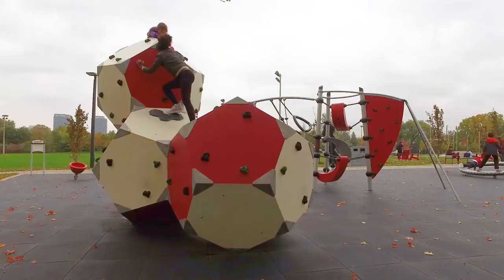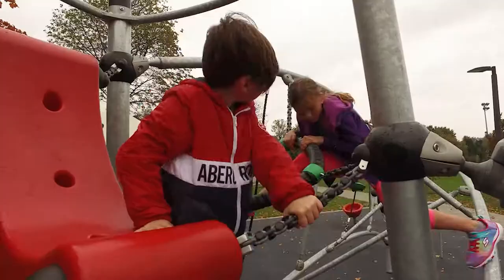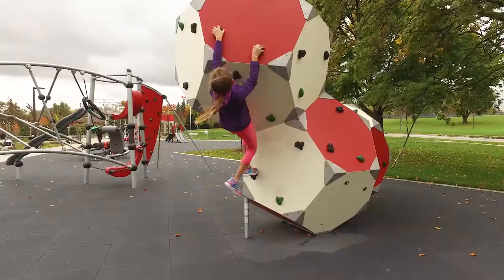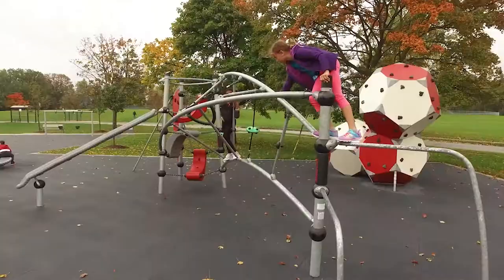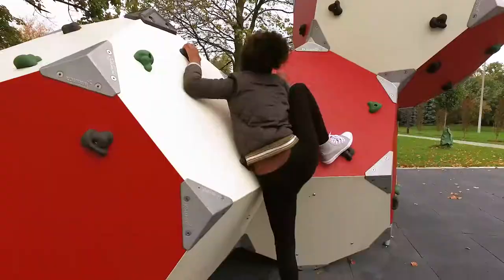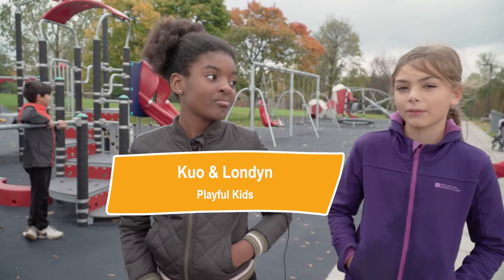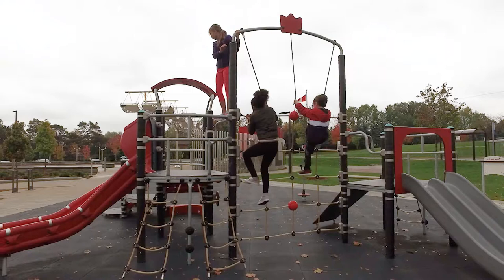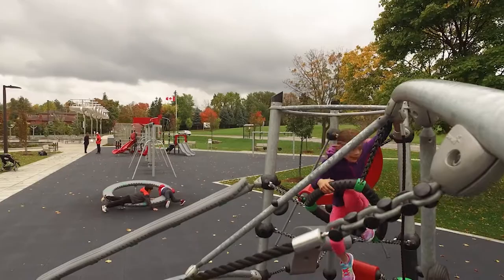KOMPAN Playground at Morgan Boyle Park in Canada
To celebrate Canada’s 150th anniversary, the City of Richmond Hill wanted to create a playground as a tribute to this great historic milestone.